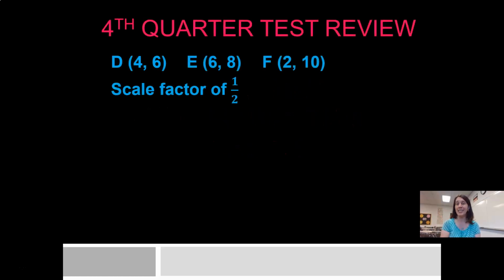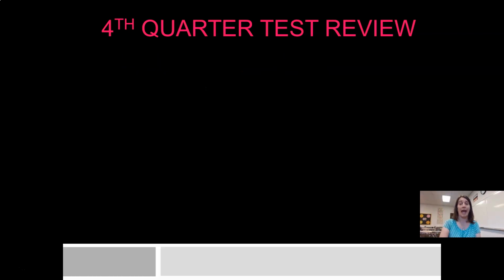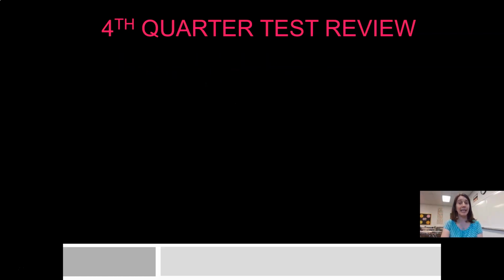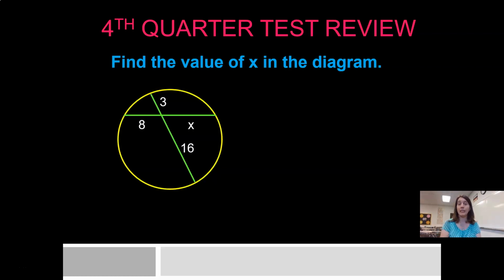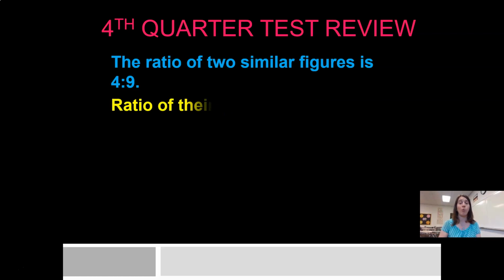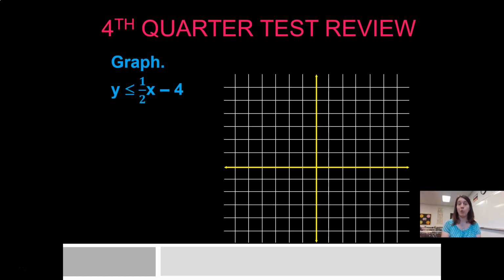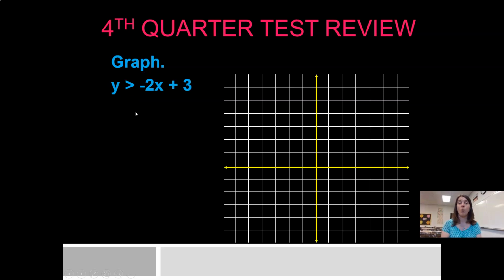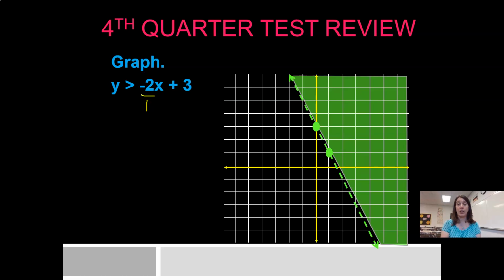Geometry 4th Quarter Test Review (May 13)